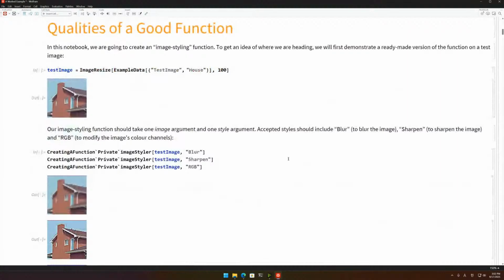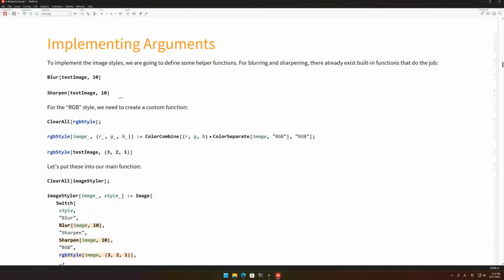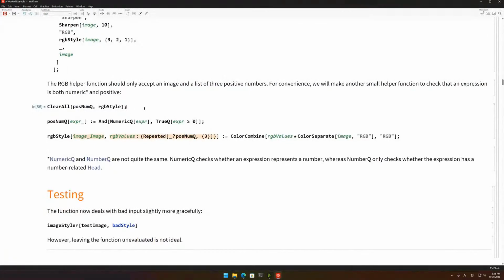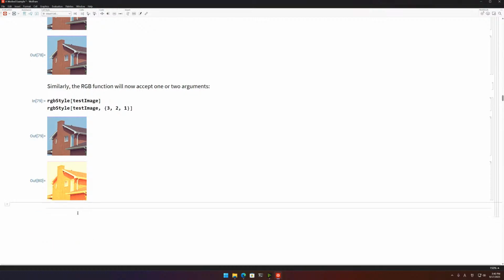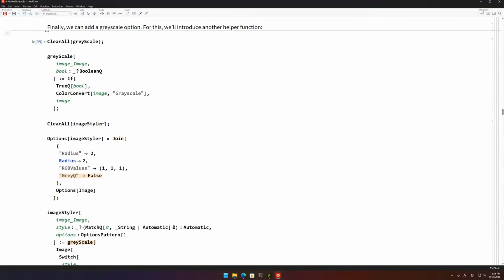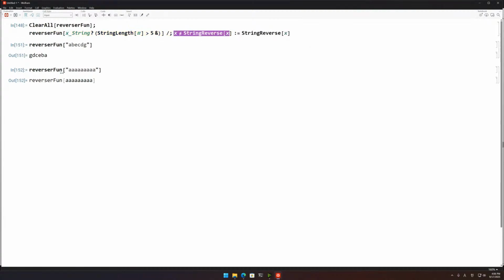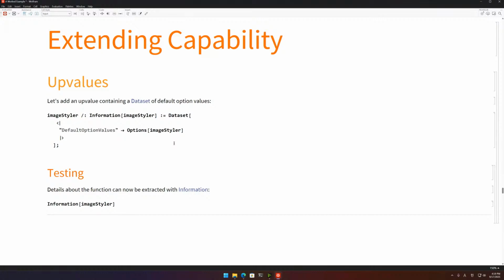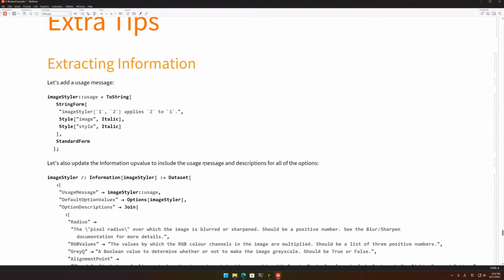Writing a Wolfram Language Function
Writing a basic function in Wolfram Language is simple; writing a function that is robust, gives a clear output, has wide-reaching applications and has clear documentation is not.

In this webinar, you will learn how to integrate these features into your own Wolfram Language function. Following the basics of function structure, the webinar will cover arguments and options before moving on to overloading, recursion, iteration, memoization, upvalues and error handling. The end of the session will cover some extra tips that you won't want to miss!